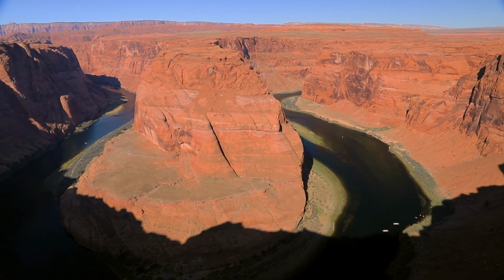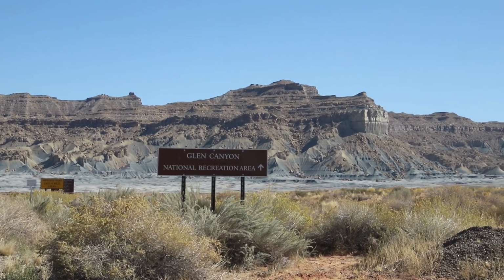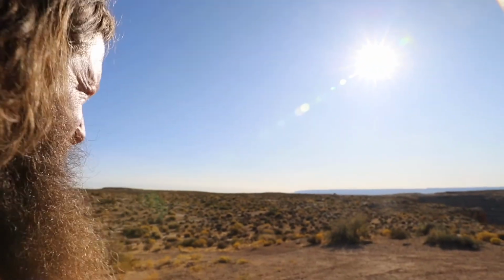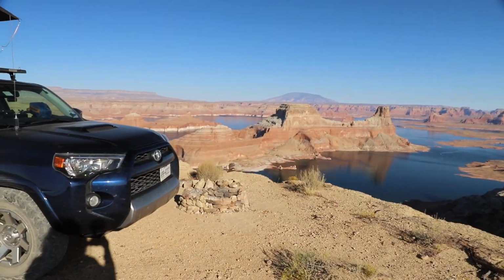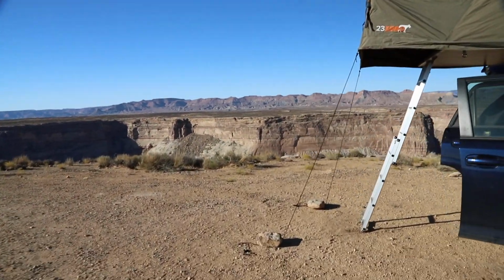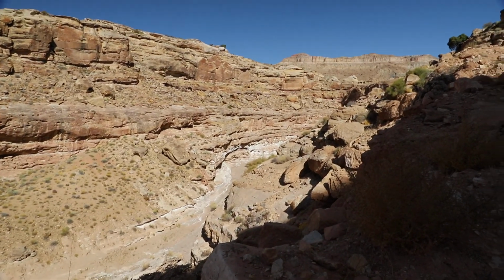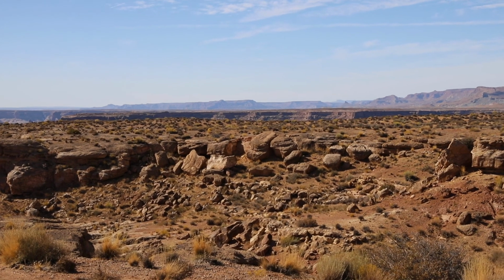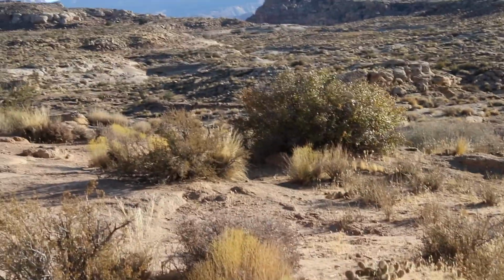Glen Canyon National Recreational Area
Am I on the Moon or Mars?

I spend a couple days exploring the Glen Canyon National Recreational Area and I find a couple great campsites overlooking Lake Powell.

Sextile - Tuscan Sun

The Whole Other - Ether Oar

Underbelly - Lulu

roljui - You're Not Wrong

Dyalla - Midnight Sun

Dyalla - Fleas

MK2 - U Make Me Feel

Amulets - Length of Light

Dyalla - Psyche

Sextile - Crimson